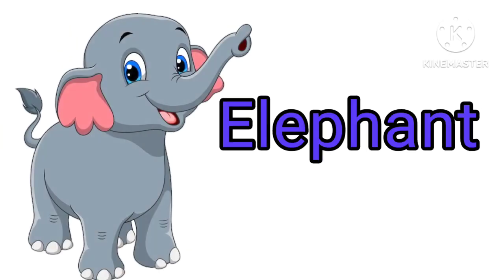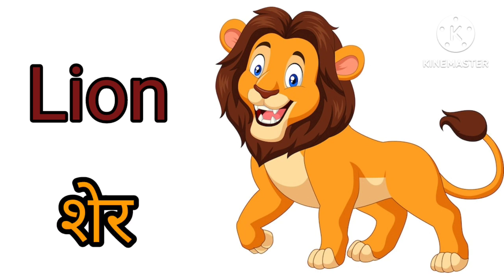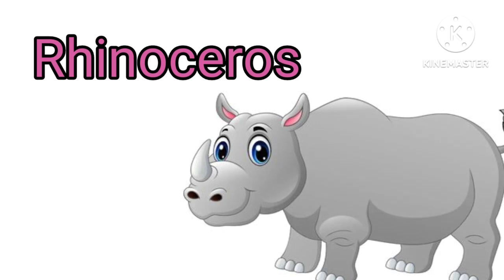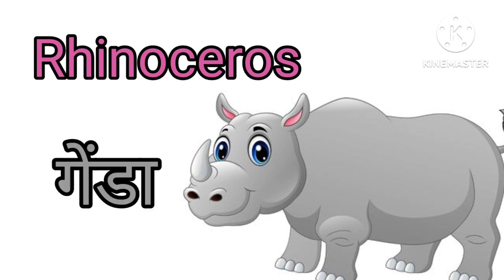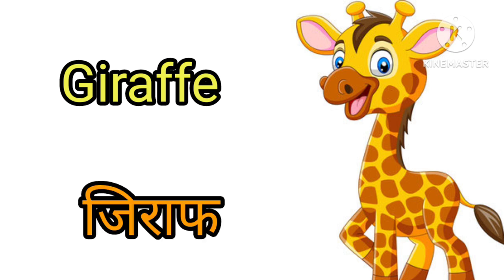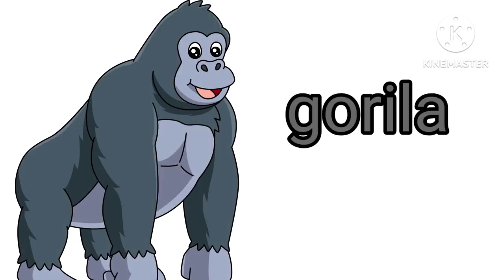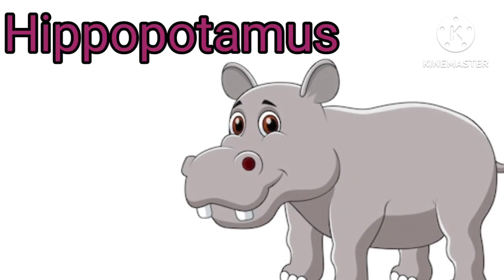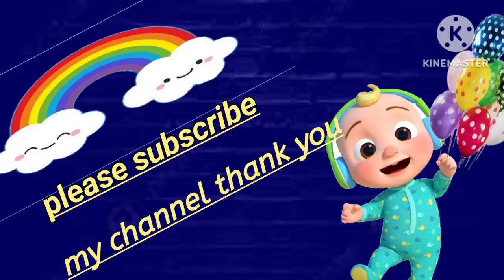Wild animals Learn wild animals photo and names for Children Kids and Toddlers